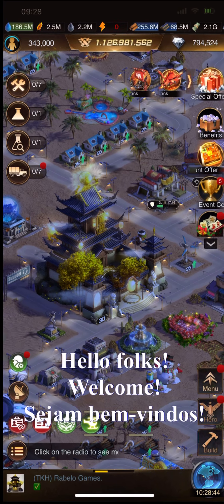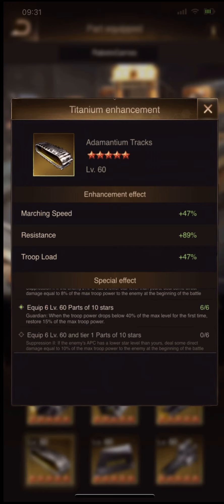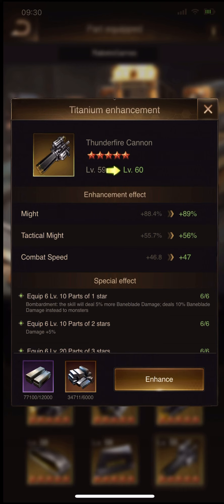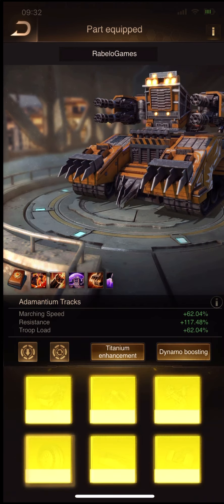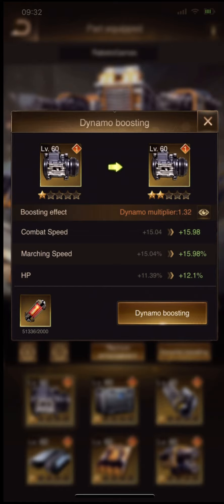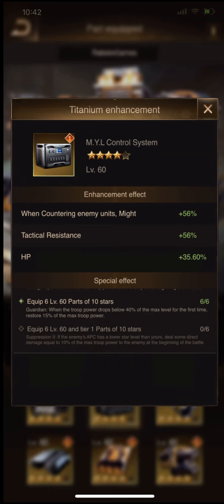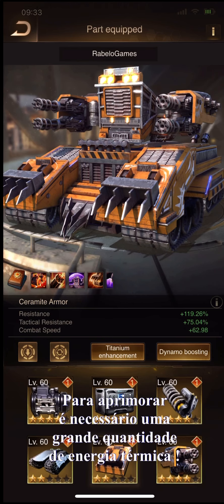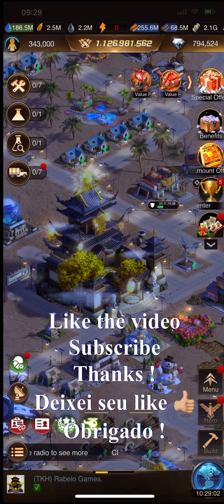Last Shelter TIER 1, 2, 3 BANEBLADE Sets ! Top Upgrades !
Thanks!